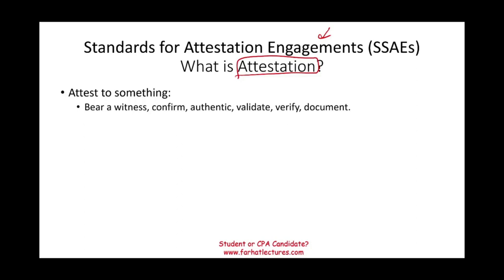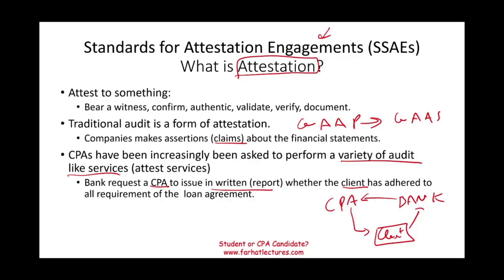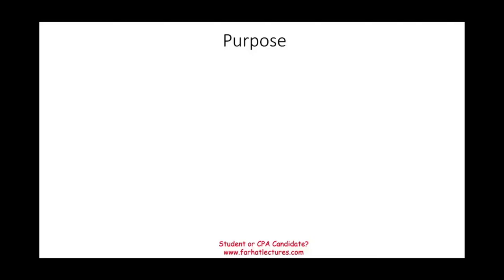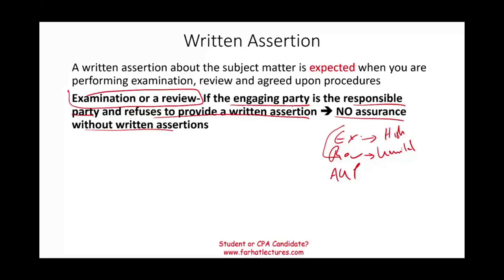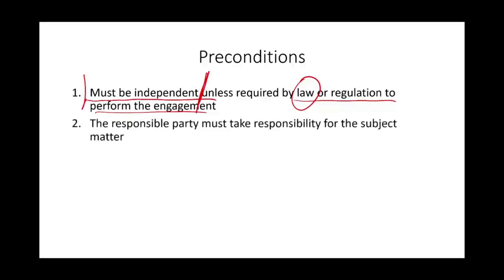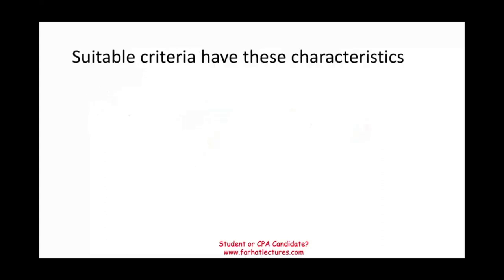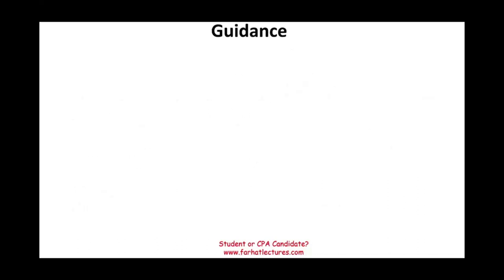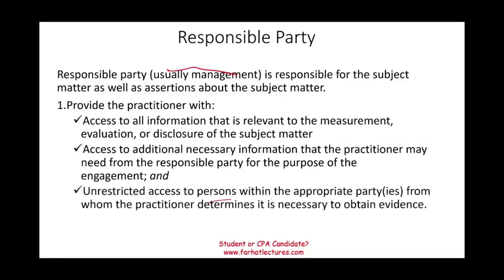Attestation Engagement Auditing and Attestation CPA Exam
In this session, I discuss the attestation engagement.